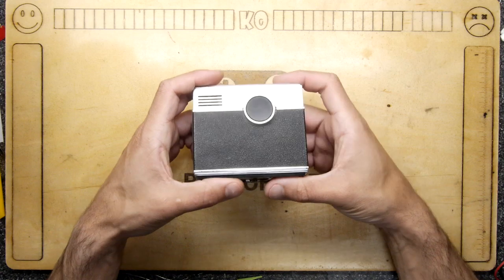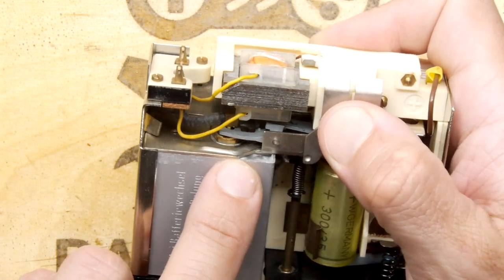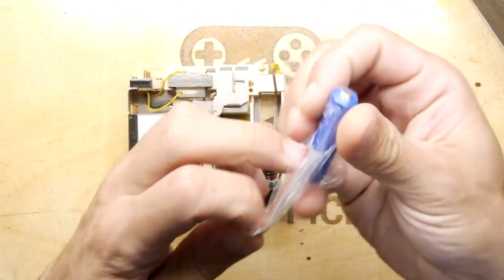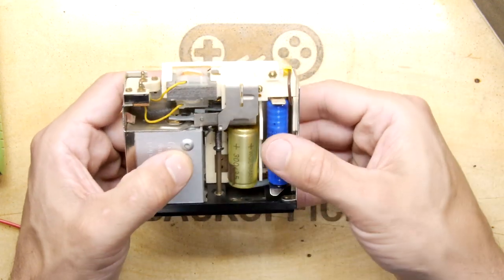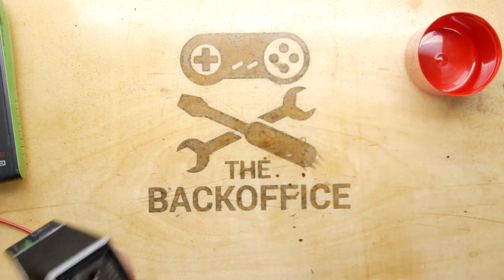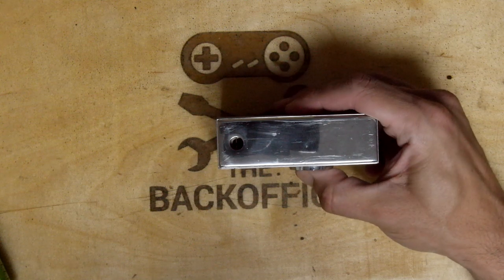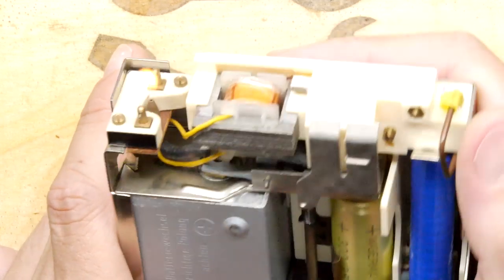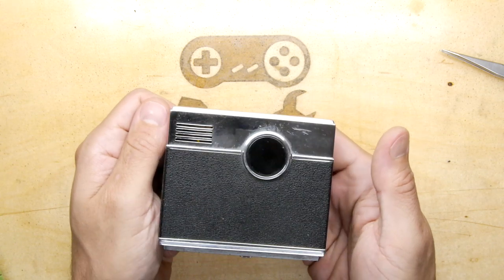Dangerous Retro Rowenta Lighter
TDL- Dangerous Retro Rowenta Lighter

This thing would look perfect in your James Bond villain lair! Especially this particular example as it likes to spray you in flammable gas and explode with its surprisingly high voltage battery!